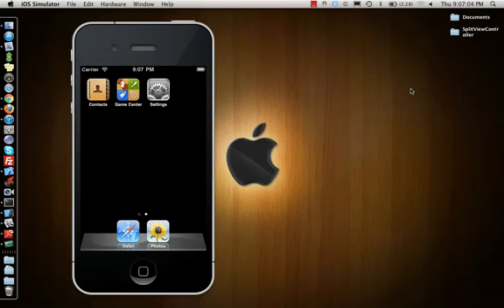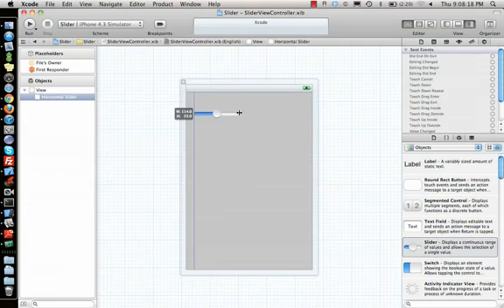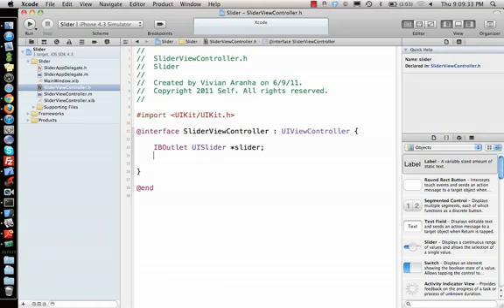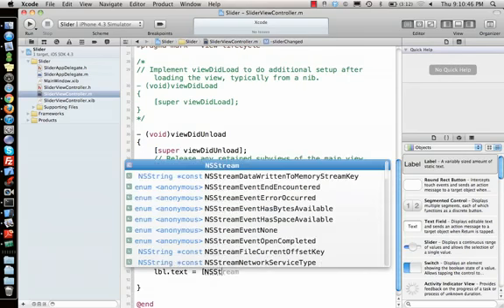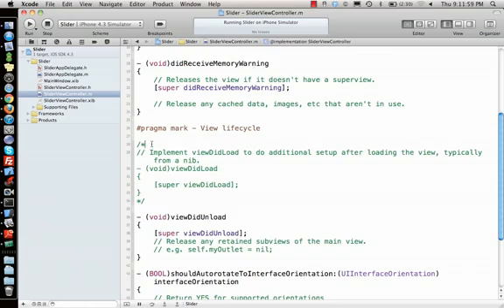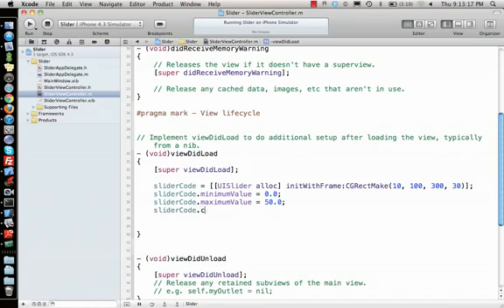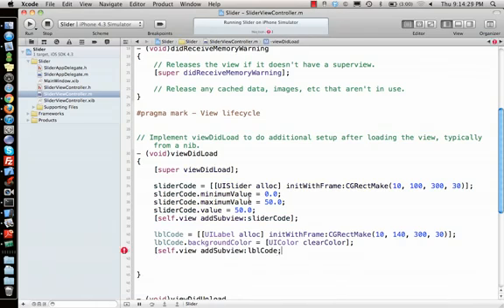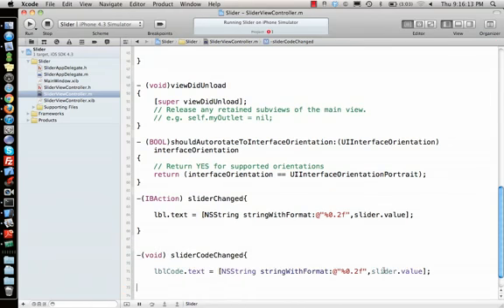UISlider using IB and Code